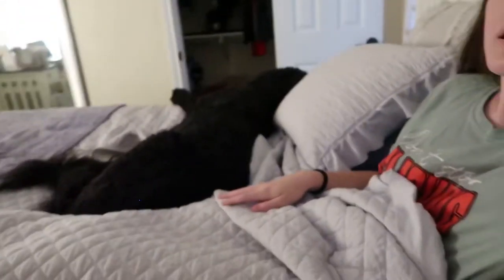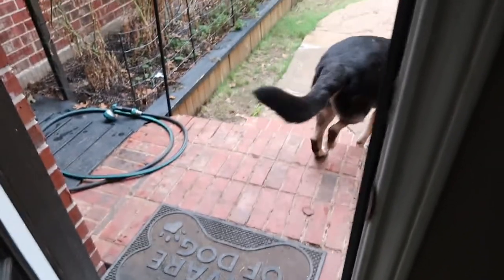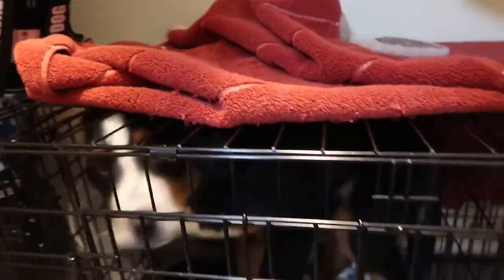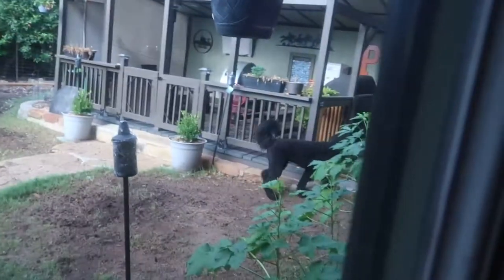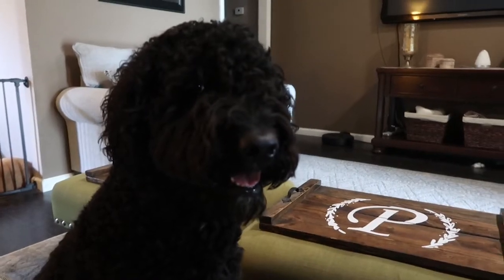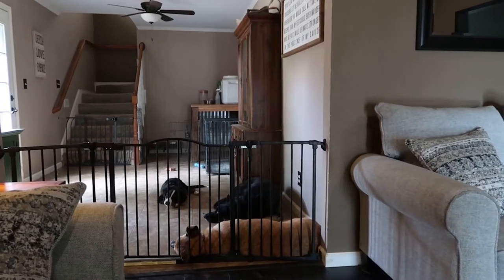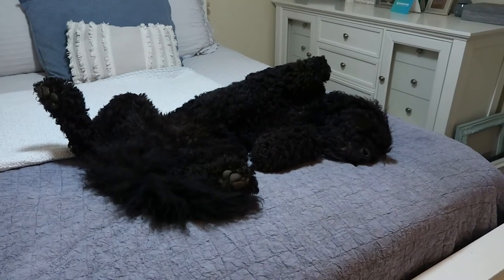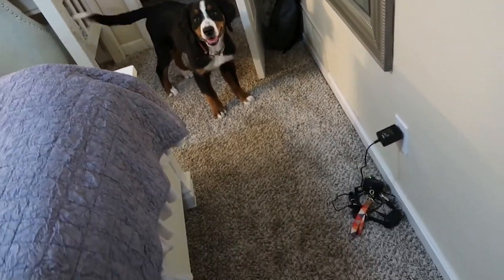DOG MOM MORNING ROUTINE | My Mornings With a Bernedoodle & Bernese Mountain Dog Puppy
Hi friends! In this video I share my morning routine with you all. I show what it's like living with my Bernedoodle, Moose, and Bernese Mountain Dog puppy, Mercedes.

xx Bailee